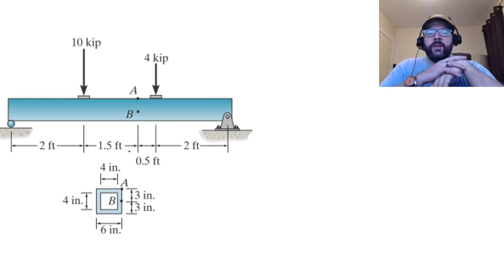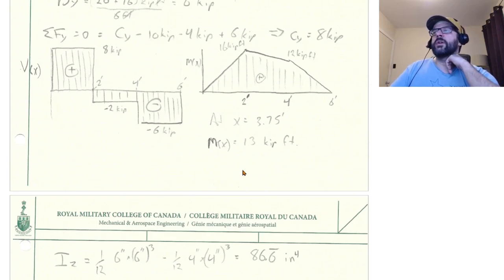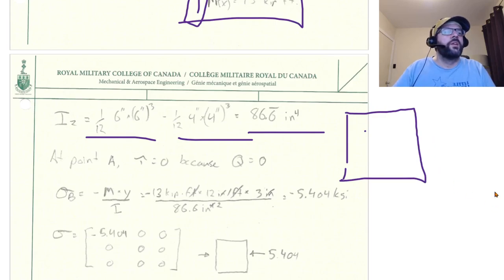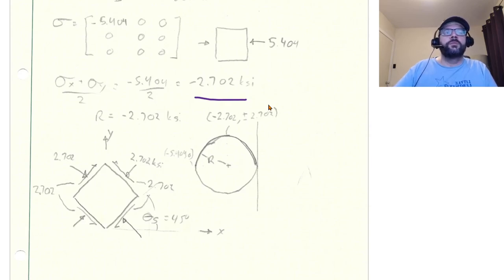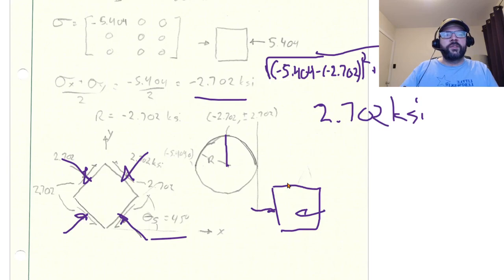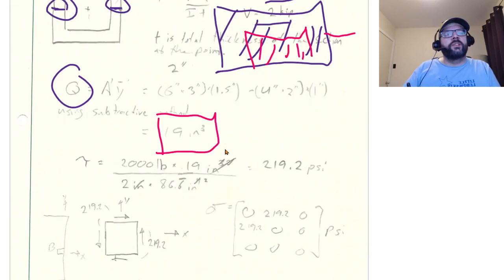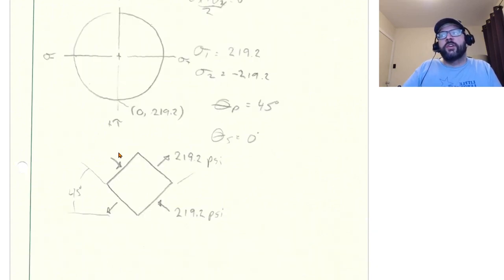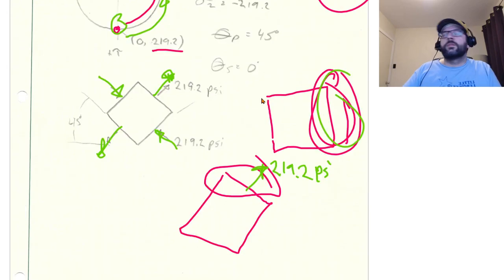Mohr's Circle Calculation on Box Beam